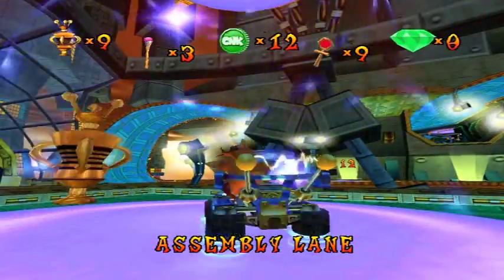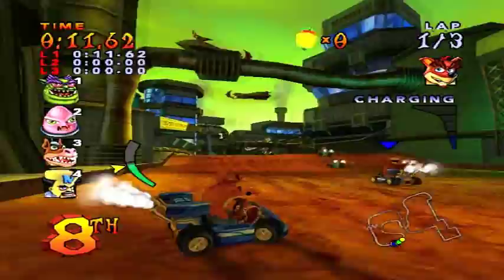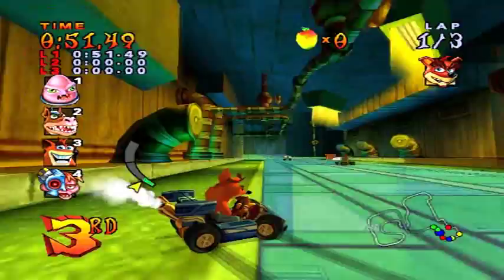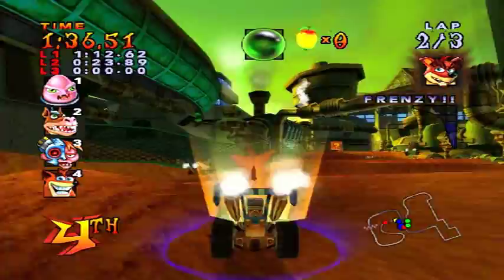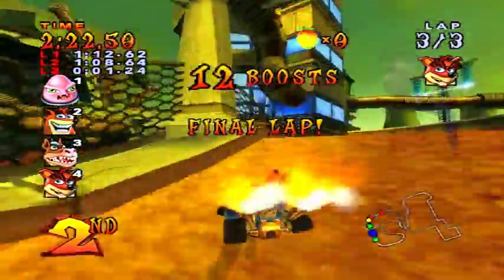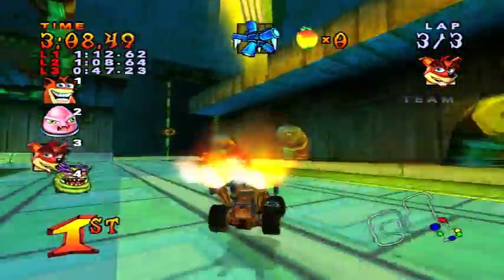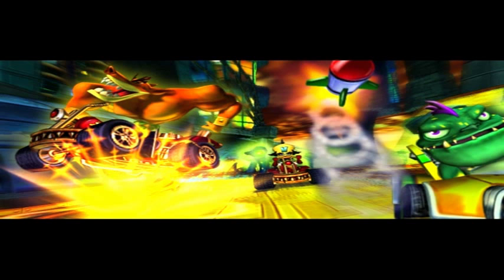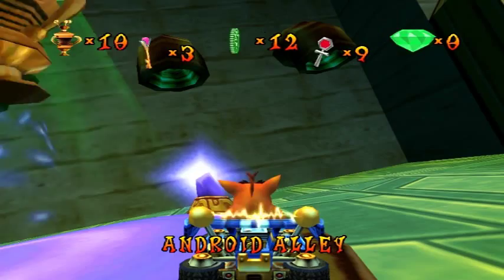Let's Play Crash Nitro Kart: Part 25 - Assembly Lane [Trophy]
Crash Nitro Kart - Assembly Lane [Trophy]

Part 25 of my Let's Play of Crash Nitro Kart (CNK) for the PS2.  In this part I get the Trophy in Assembly Lane.

Please check my website where me and my mates post daily content

Crash Nitro Kart, released in Japan as Crash Bandicoot: Bakusou! Nitro Kart (クラッシュバンディクー：爆走！ニトロカート Kurasshu Bandikū: Bakusō! Nitoro Kāto lit. "Crash Bandicoot: Let's Go! Nitro Kart!"), is a 2003 racing video game developed by Vicarious Visions and Universal Interactive. It is published by Vivendi Universal Games (along with Konami in the Japanese release) for the PlayStation 2, Nintendo GameCube, Xbox, Game Boy Advance and N-Gage.

The game is the ninth installment in the Crash Bandicoot series. It is an indirect sequel to Crash Team Racing and the first game in the series to have full motion video. The game's story centers on the abduction of Crash Bandicoot, along with other characters in the series, by the ruthless dictator Emperor Velo XXVII. Threatening to destroy the Earth if they refuse, he forces them all to race in his gigantic coliseum for the entertainment of his subjects.

Crash Nitro Kart features six racing modes: Adventure, Race Time Trial, Lap Time Trial, Quick Race, Team Race and Cup Tournament. Some modes are free-for-all, while others can be played as a team. The "Adventure Mode" is a single-player game in which the player must race through all of the tracks and arenas in the game and collect as many Trophies, Relics, Boss Keys, CNK Tokens and Gems as possible.